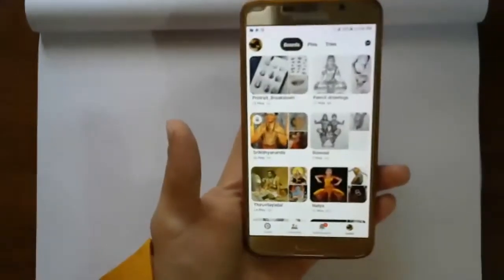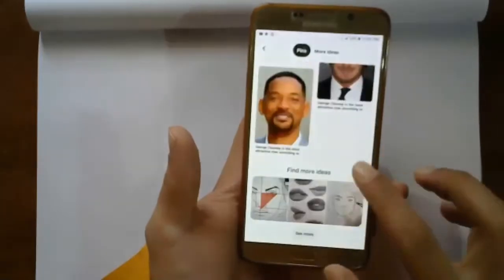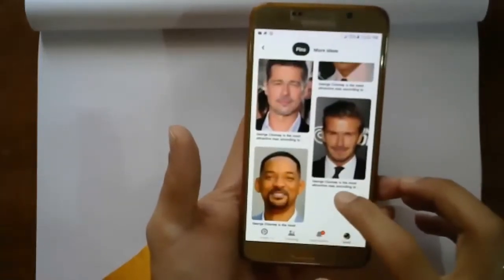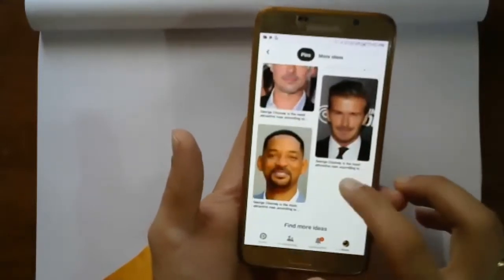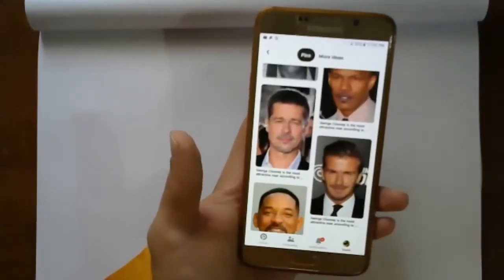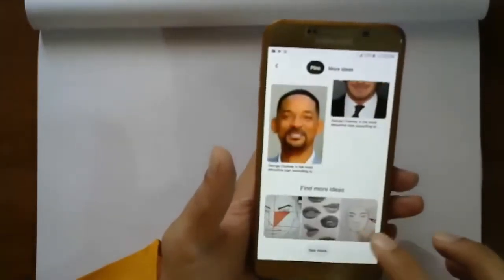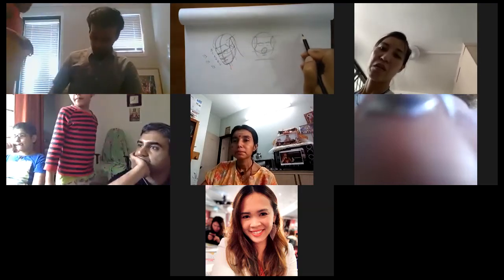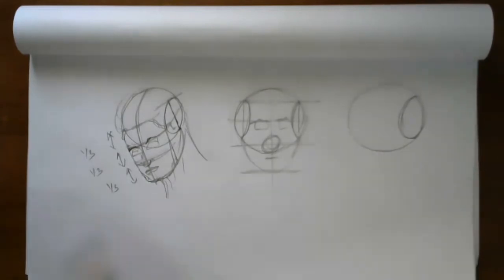Learning to draw Swamiji Portrait lesson 4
Research on Children's Extraordinary Brain